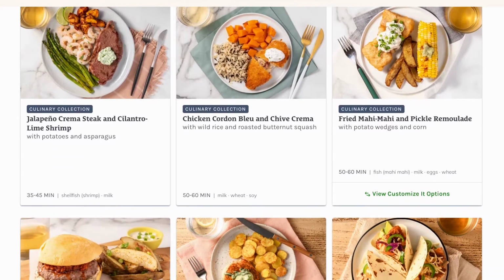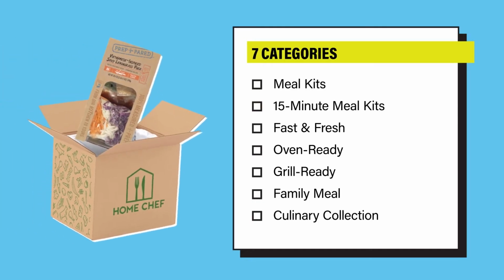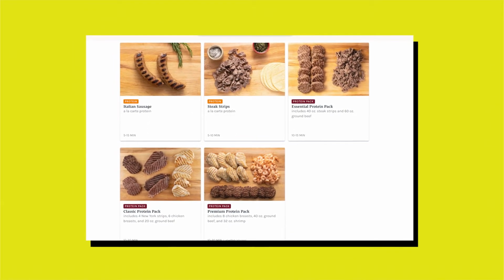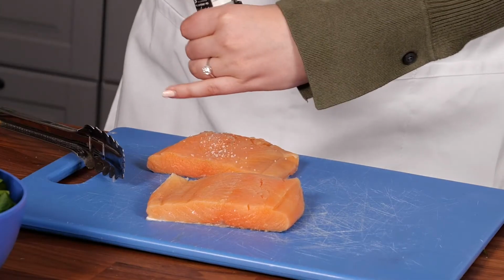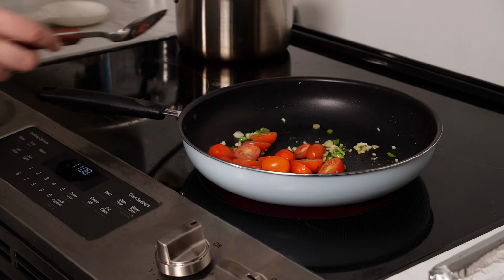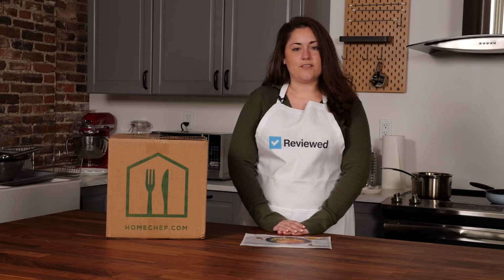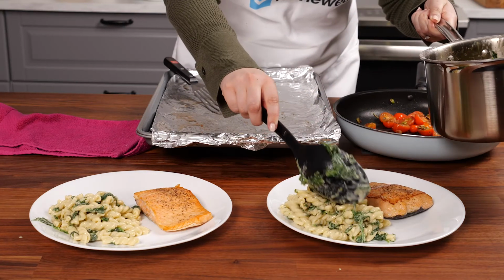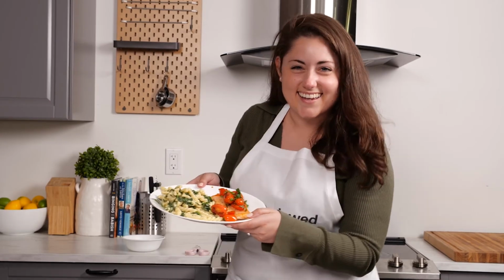Home Chef Meal Kit In-Depth Review – Reviewed & Approved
Are you looking for the perfect meal kit delivery service?

00:00 - Introduction
00:27 - What is Home Chef?
00:58 - Meal Kit Options
01:10 - Categories of Meal Kits
01:36 - Cost of Home Chef
02:15 - What we love
02:58 - Problems we've had
03:09 - Customer service
03:24 - Cons: Delivery times
03:49 - Cons: Lots of packaging
04:26 - Is Home Chef worth it?
05:06 - Conclusion

Home Chef is a meal kit delivery service made up of fresh, pre-portioned ingredients and easy-to-follow recipe instruction cards. Home Chef also stocks pre-made breakfast, salad, pizza, snack, and bread options that can help fill your pantry and save you a trip to the grocery store. There’s also an option to bulk-purchase meat, poultry, and seafood in Protein Packs that could keep your freezer full for weeks.

Home Chef offers more than 20 individual meal options each week, featuring ingredients that I wouldn’t already have in my pantry. Home Chef pricing depends on the specific meals and number of portions you have chosen for a particular meal, ranging between $6.99 to $13.95. Our complaints were minimal (03:24 - Cons: Delivery times).

— Recommendations are independently chosen by Reviewed’s editors. Purchases you make through our links may earn us a commission.